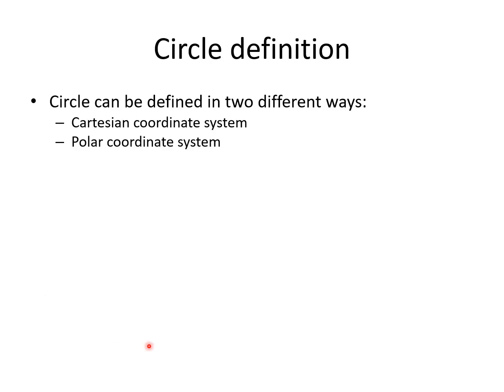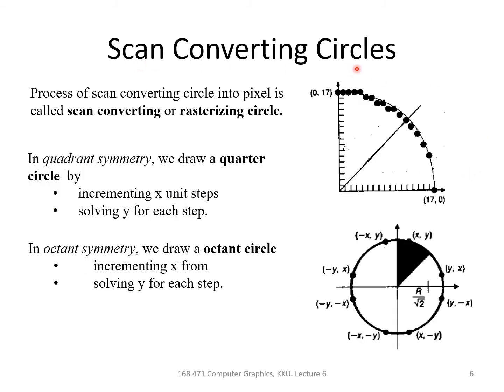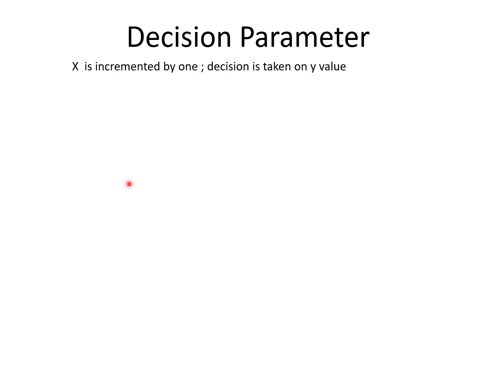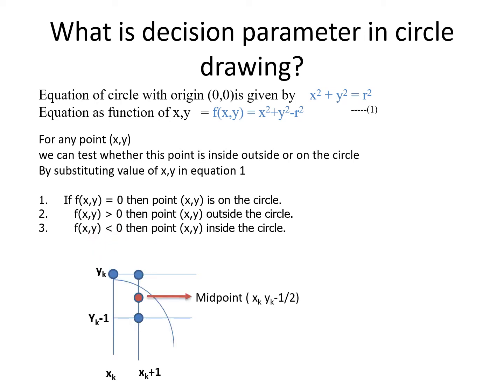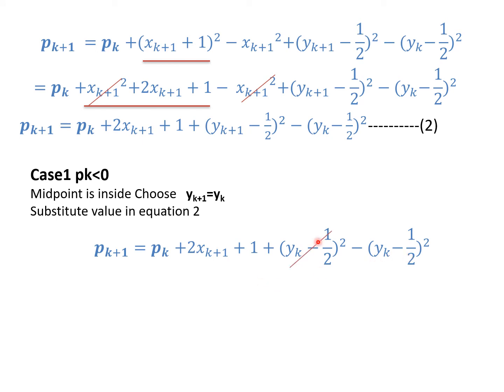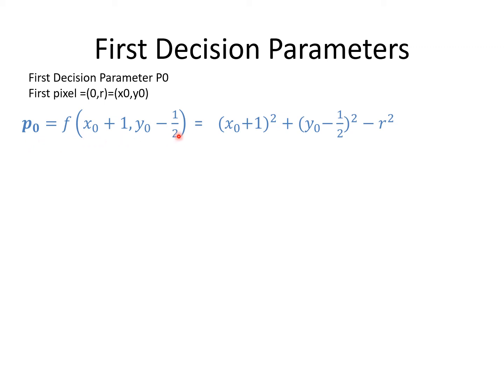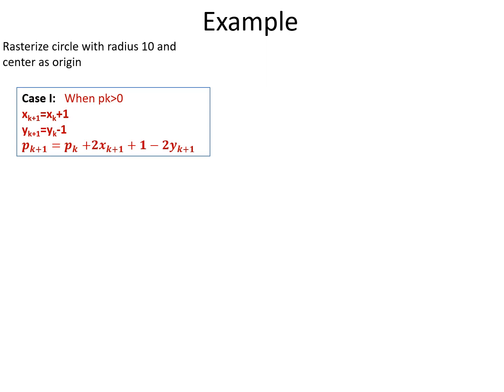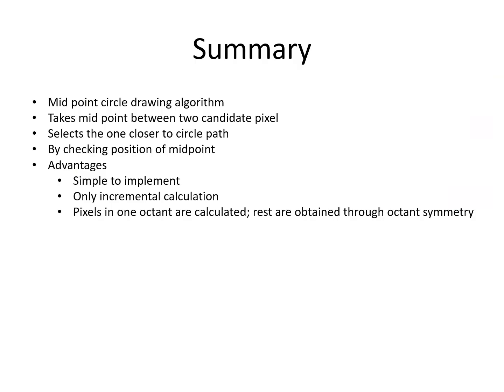mid point circle drawing algorithm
circle , mid point concept, derivation, algorithm and example